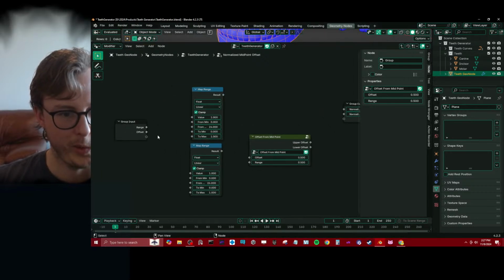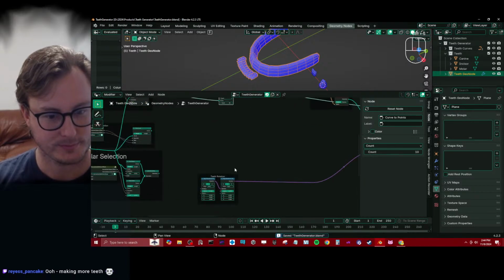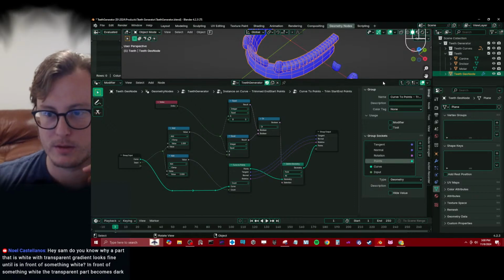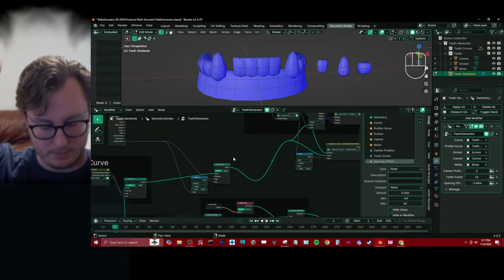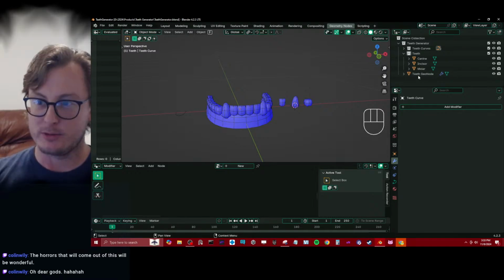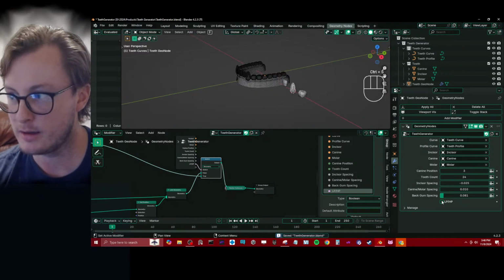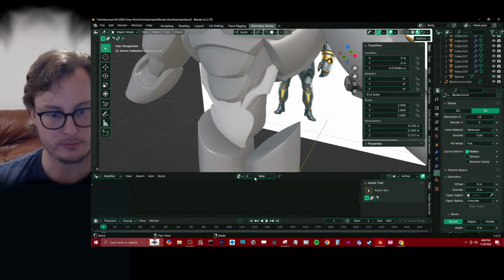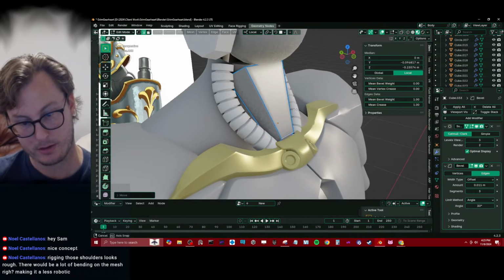Friday Work Stream : 3D Character Creator